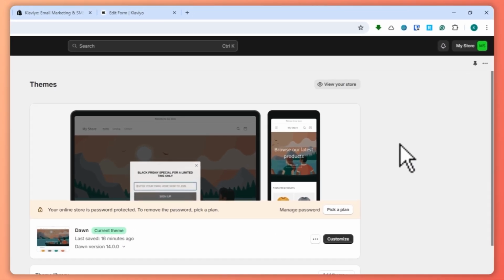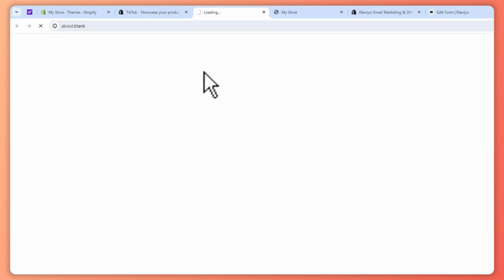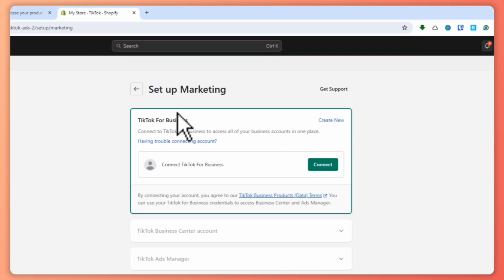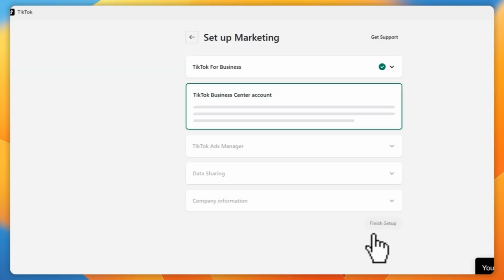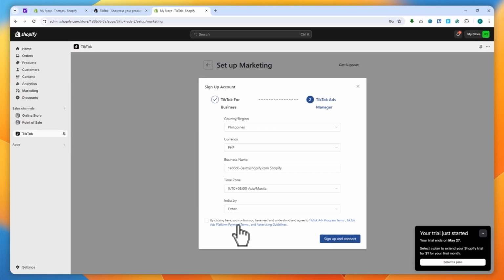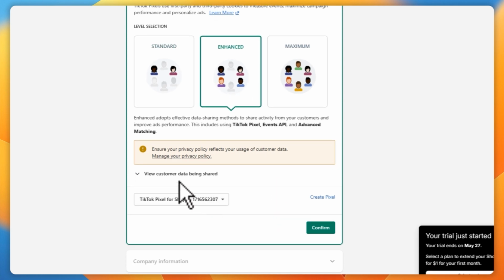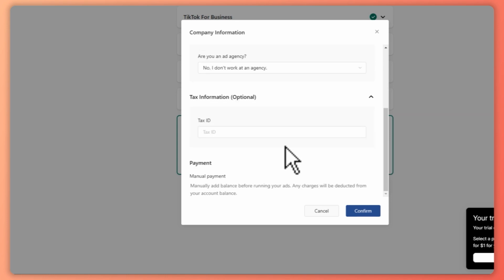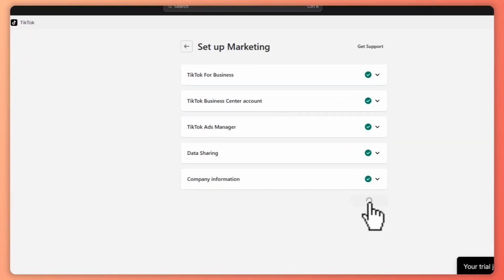How To Add TikTok Shop To Shopify | Connect And Sell On TikTok With Shopify!